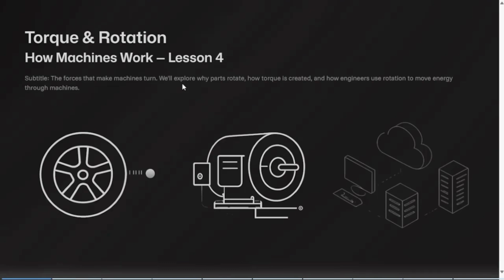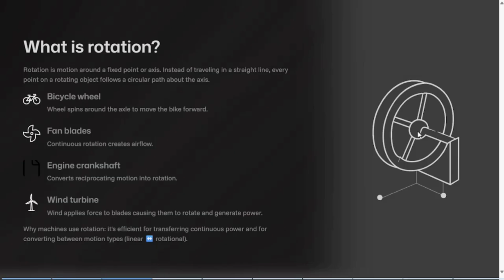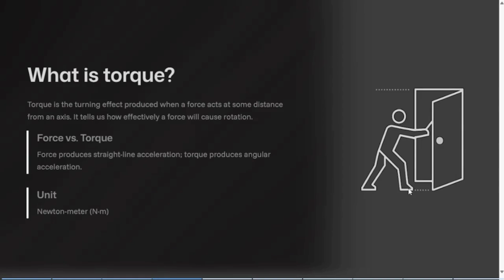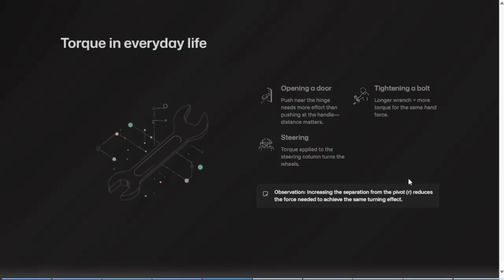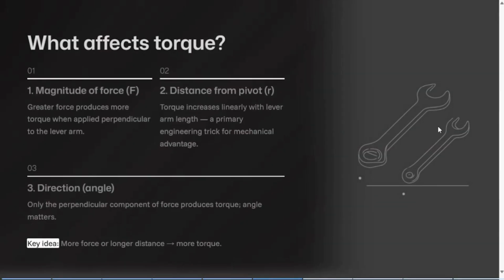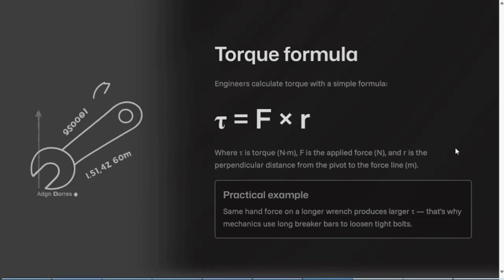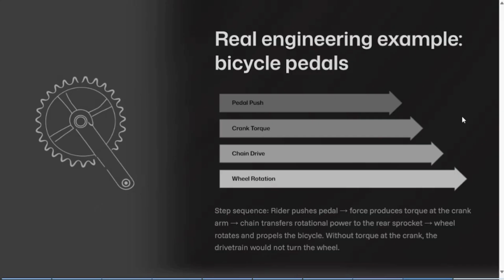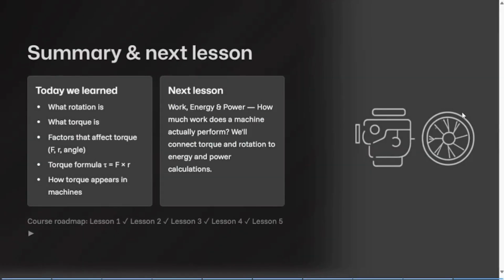Torque & Rotation | Lesson 4 | How machines work?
⚙️ Welcome to Lesson 4 of the How Machines Work series!

In this lesson, we explore one of the most important concepts in mechanical engineering: torque.

Many machines rely on rotating parts to transfer power efficiently. From bicycles and car engines to electric motors and wind turbines, torque is what makes rotation possible.

In this lesson, you'll learn what rotation is, how torque is created, what factors affect torque, and how engineers use rotational motion in real-world machines.

✅ What rotational motion is

✅ What torque is

✅ Force vs torque

✅ Factors that affect torque

✅ The torque formula

✅ Torque in machines

✅ Real engineering example: Bicycle drivetrain

Topics Covered

⚙ Rotation

⚙ Torque

⚙ Rotational Motion

⚙ Mechanical Advantage

⚙ Bicycle Mechanics

⚙ Car Engines

⚙ Electric Motors

⚙ Wind Turbines

⚙ Mechanical Engineering Fundamentals

Course Roadmap

✅ Lesson 1 — What Is Mechanical Engineering?

✅ Lesson 2 — Simple Machines

✅ Lesson 3 — Force, Motion & Newton's Laws

✅ Lesson 4 — Torque & Rotation

🔜 Lesson 5 — Work, Energy & Power

Understanding torque is a major step toward understanding how real machines operate. This lesson builds directly on Newton's Laws and prepares us for energy and power calculations in future lessons.

Channel: Sultonmahmud Engineer